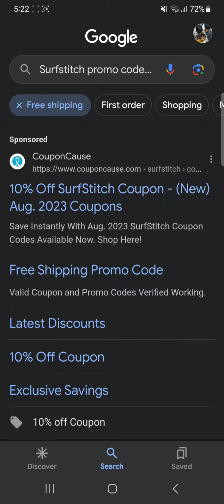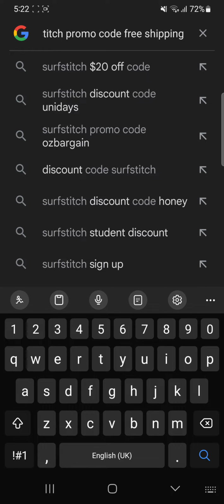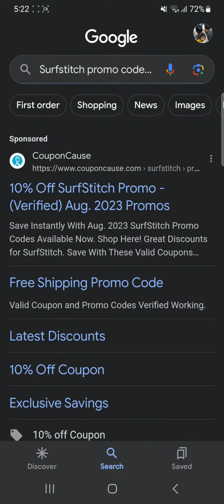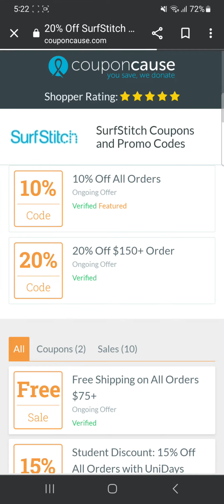Surfstich Promo Code (Best Discount Codes)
In this video I show you  Surfstich Promo Code (Best Discount Codes)  and learn to do it in just a few minutes by following this helpful tutorial.